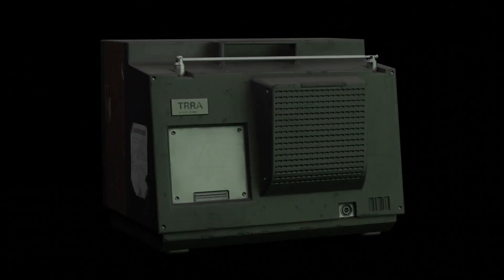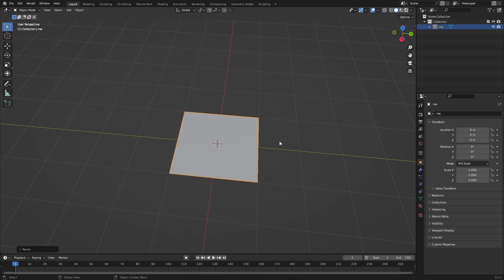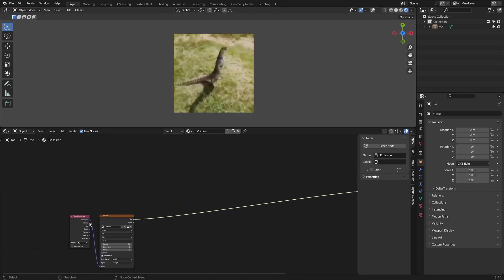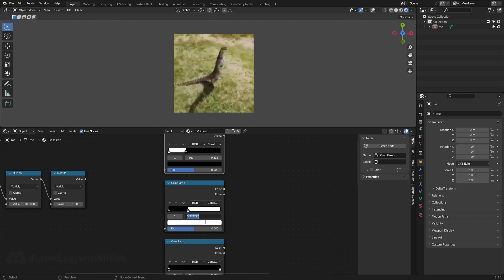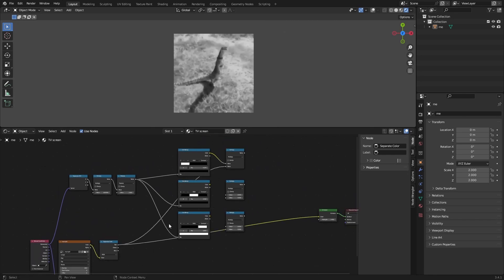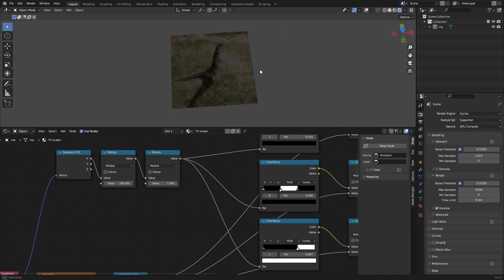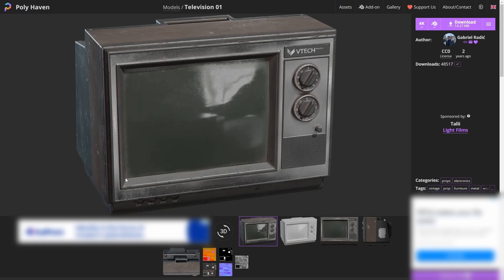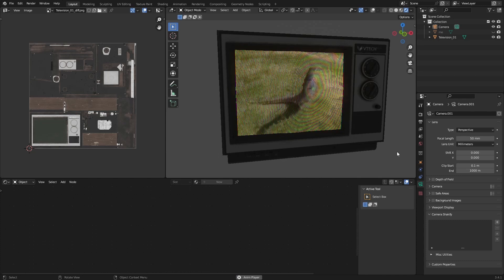How to make a RETRO TV SCREEN (Blender Tutorial)